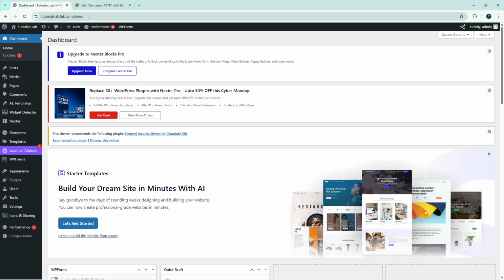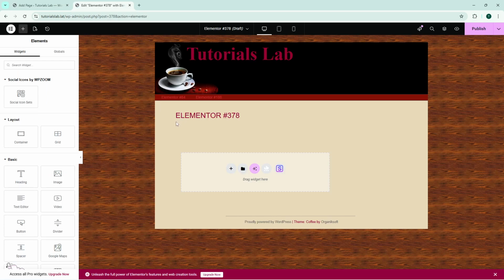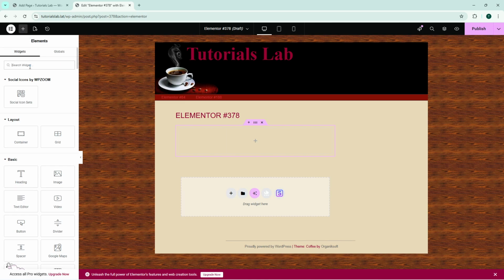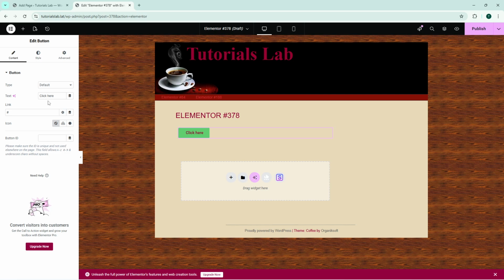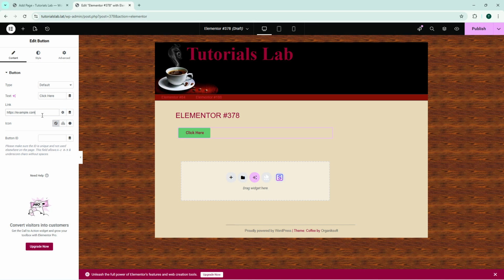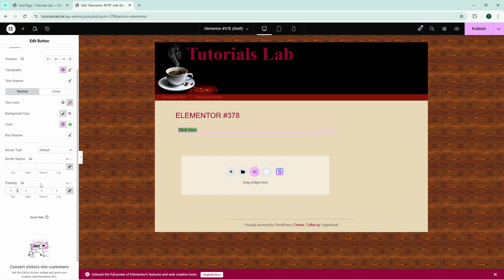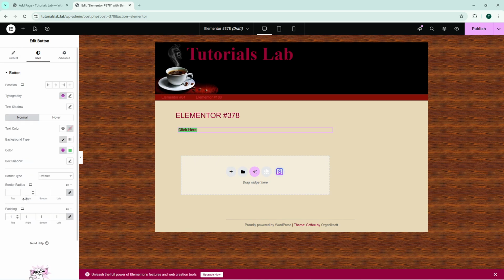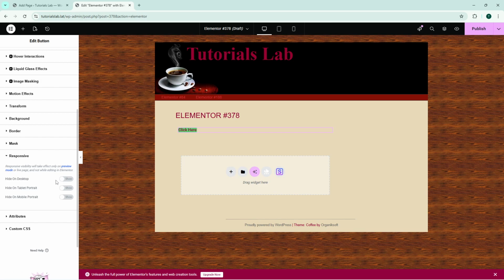How To Create Responsive Buttons In Elementor (Tutorial 2026)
Along the way, you'll learn how to create responsive buttons Elementor, design mobile friendly buttons in Elementor, make Elementor buttons responsive for mobile, Elementor tutorial create responsive buttons, customize responsive button design Elementor, setup Elementor buttons for all devices, learn Elementor responsive button design, add responsive call to action buttons Elementor, Elementor responsive buttons guide for beginners, optimize Elementor buttons for mobile view, build responsive buttons using Elementor plugin, Elementor responsive button style and layout